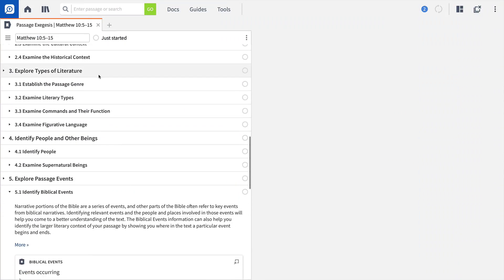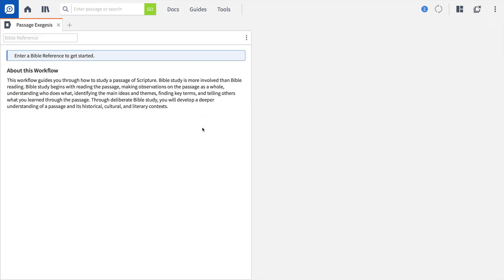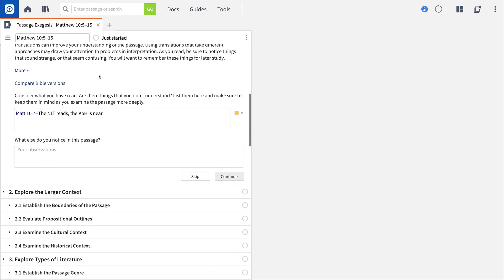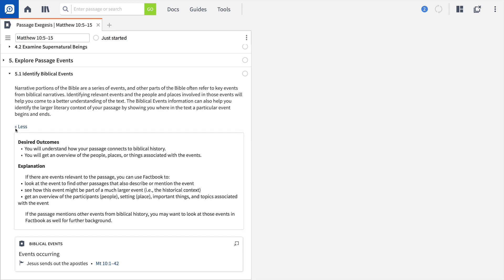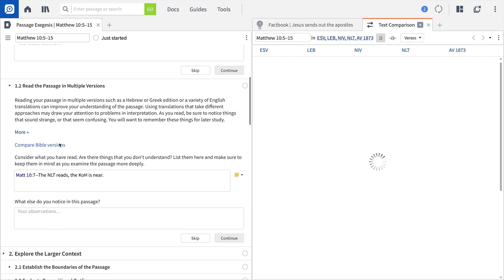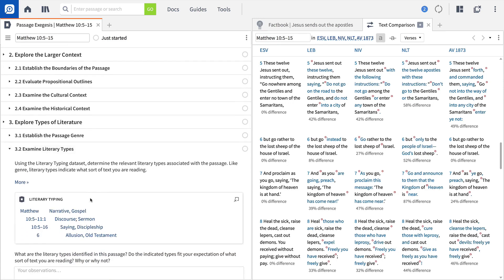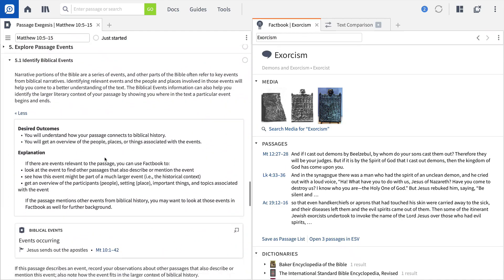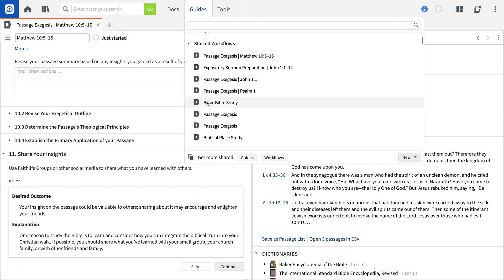Workflows | Logos Bible Software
Logos Workflows are your personal guide to biblical or theological study. Start a workflow and let Logos guide you through the essential steps to understanding places like the City of Damascus or interpreting passages like Jesus’ commissioning of the disciples. Move through each thoughtful step, take notes, and navigate the world’s most powerful bible software.

To learn more about Workflows and the other new features of Logos8